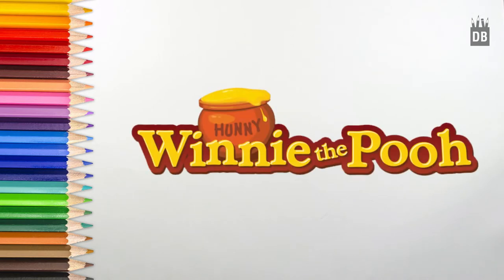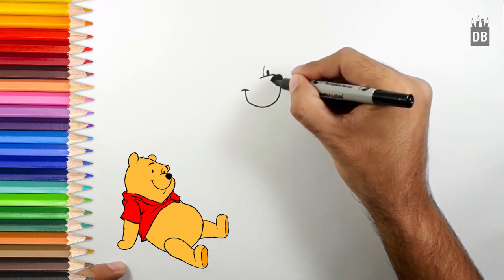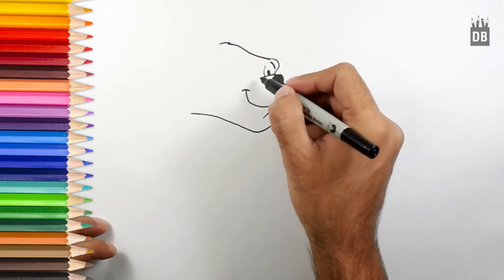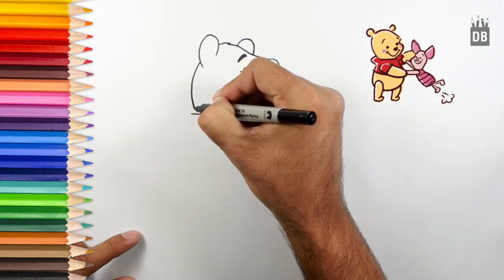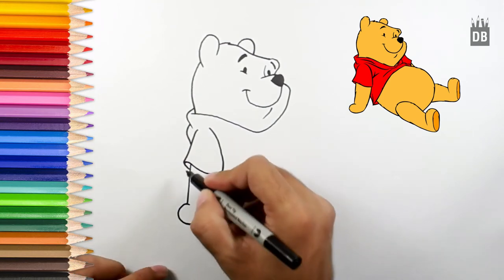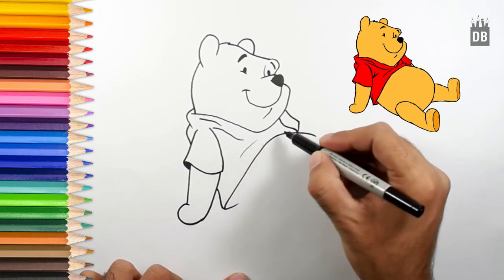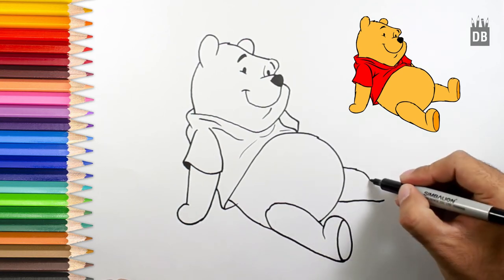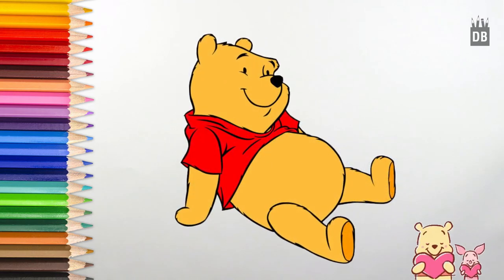Easy To Draw Winnie the Pooh Bear | 4 Kids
In this video, you will learn how to draw Pooh Bear from Pooh Bear. I will show you how to draw it in easy steps. This video is very helpful for 4 kids who like to draw cute cartoons I will teach them art tips from which they can make any cartoon. Pooh Bear's character is from Disney Pixar studio. And we will learn how to draw and color it in easy steps.

In my channel kids will learn how to draw cartoons and their favorite cartoons and animated movie characters. They will learn art tips and they will get art lessons that will help them in drawing and in their art projects. How to draw Winnie the pooh step by step
Draw your favorite characters from movies, Pokemon, Disney, Marvel, Video Games, Cartoon Network, and much more. New art lessons posted  Tuesday Thursday and Saturday a week.
how to draw cute pooh bear